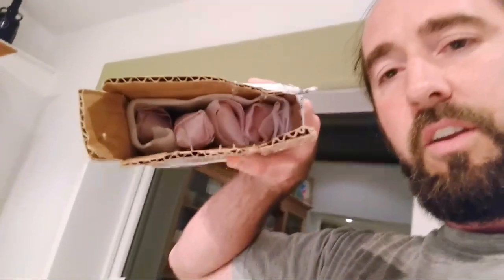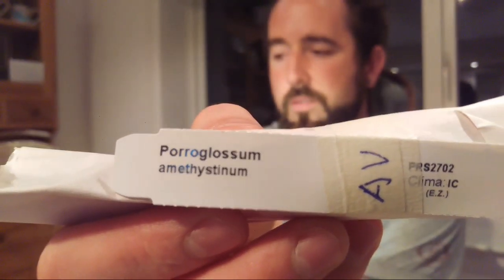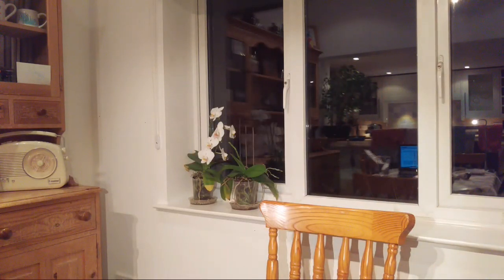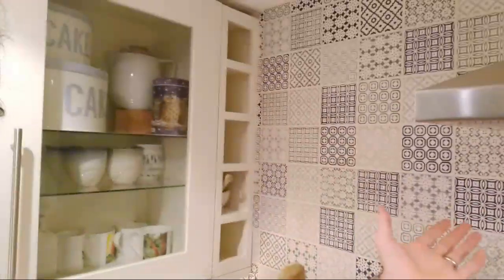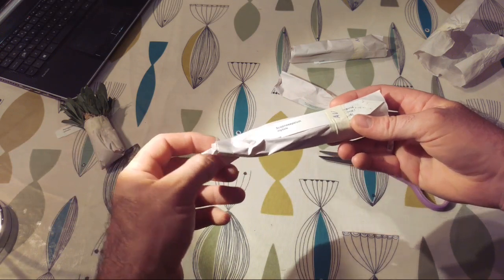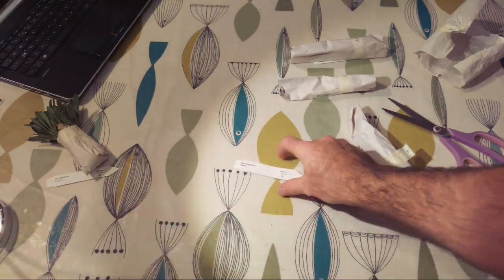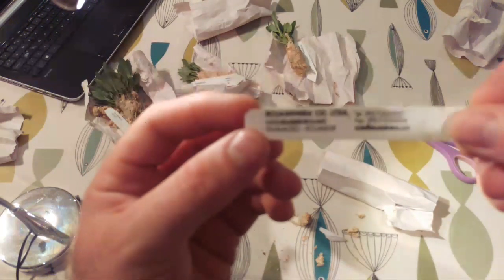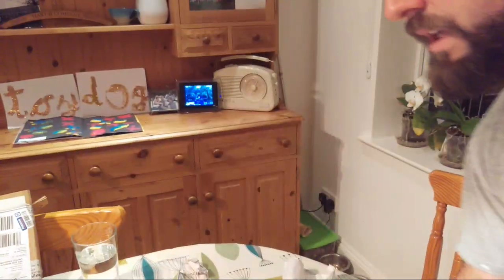🔴 Live Unboxing Video